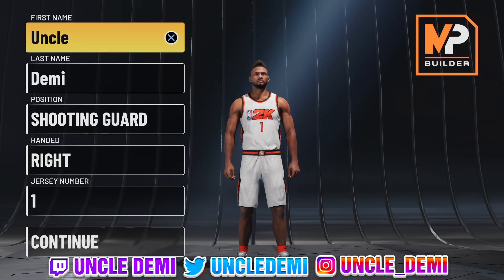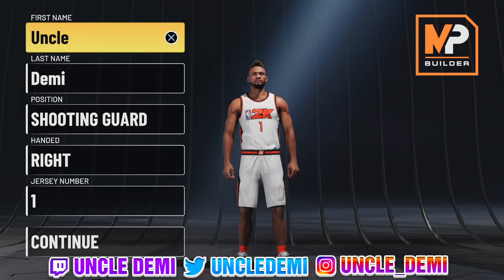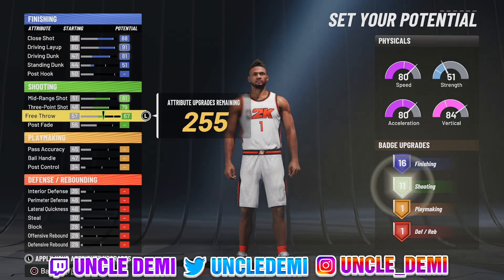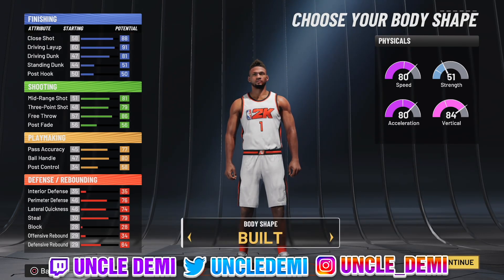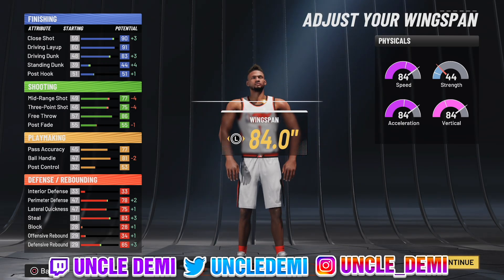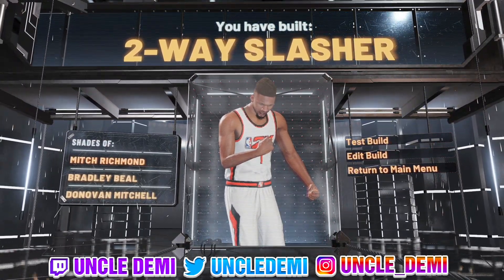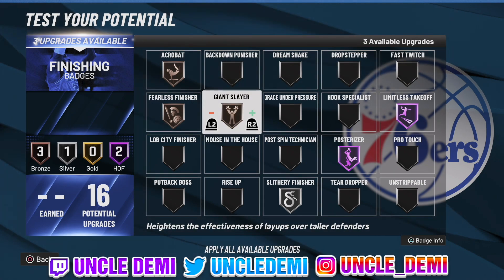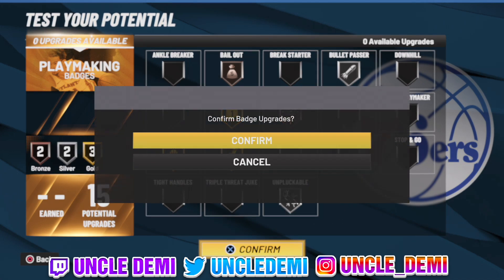BEST 2-WAY SLASHER BUILD ON NBA 2K22! RARE BUILD SERIES VOL. 115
THIS VIDEO GIVES A STEP BY STEP TUTORIAL ON HOW TO MAKE THE ABSOLUTE BEST 2 WAY SLASHER ON NBA 2K22 USING THE MY PLAYER BUILDER. THE PURPOSE OF THIS 2 WAY SLASHER IS TO NOT ONLY MAKE A 2 WAY SLASHER BUILD BUT ALSO MAKE THE 2 WAY SLASHER BUILD PLAYABLE AND COMPETITIVE IN PARK, REC, 3v3 PRO-AM OR 5v5 PRO-AM.